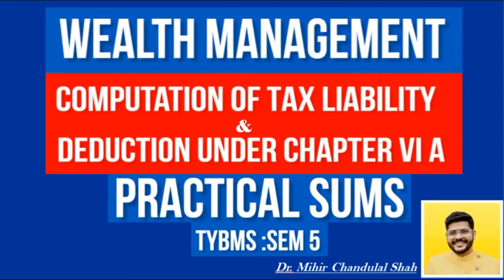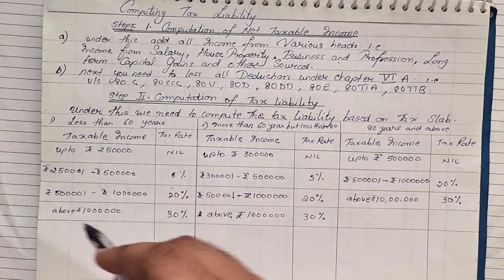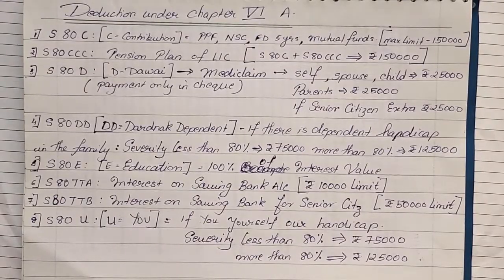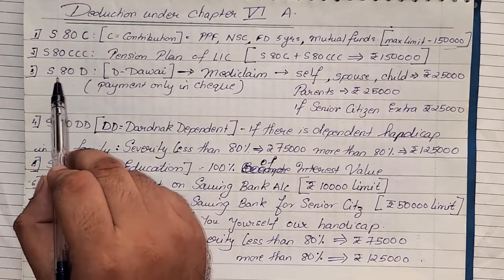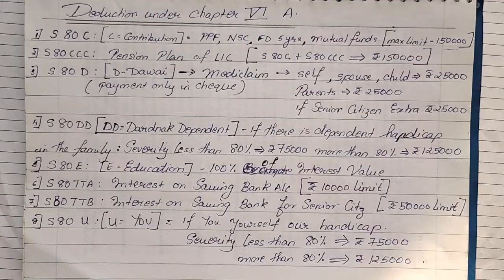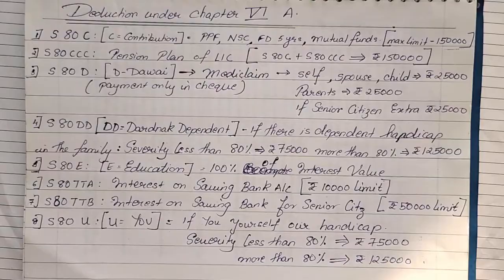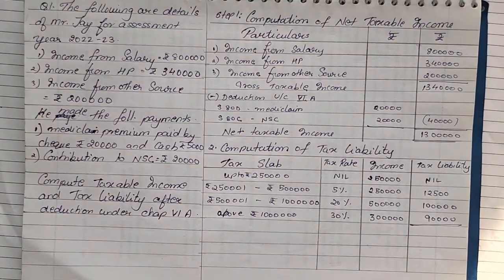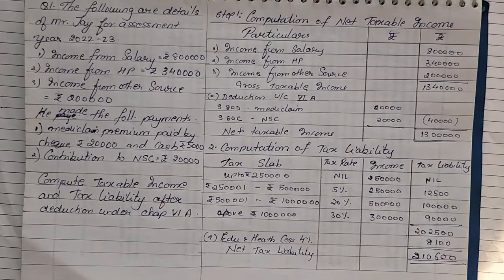Wealth Management | Computation of Net Tax liability & Deduction U/C VI A| TYBMS -By Dr.Mihir Shah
This video talks about Solving Computation of Net Tax liability & Deduction U/C VI A sums  under the subject Wealth Management . This is a must subject for TYBMS